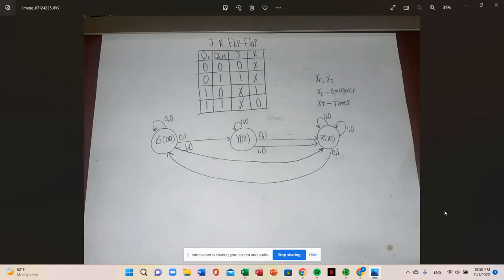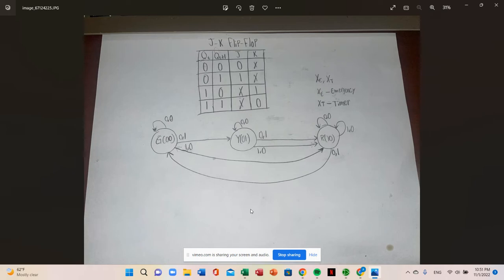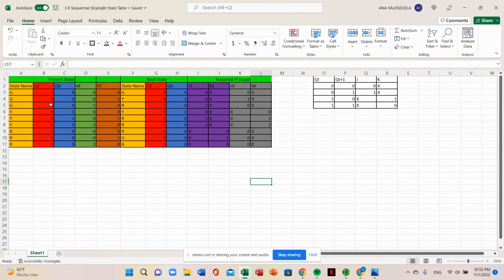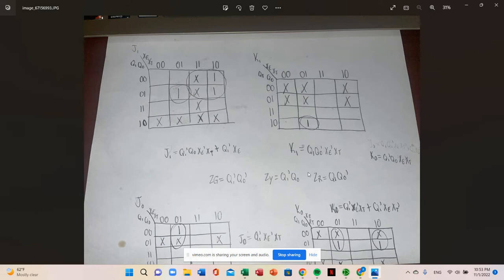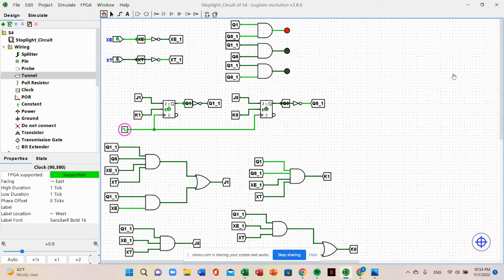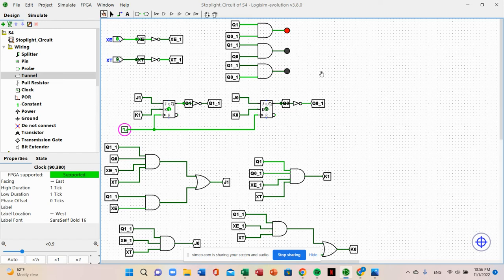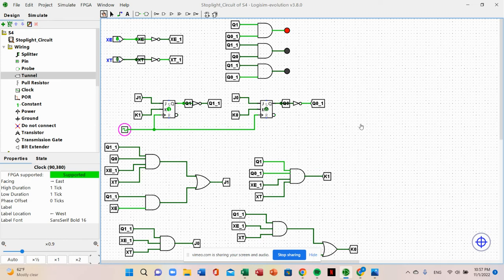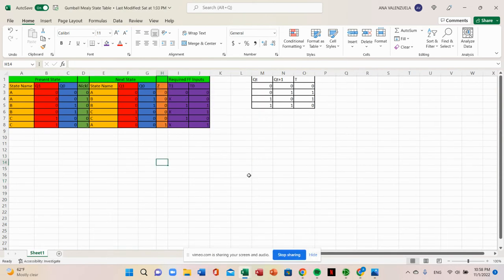S4 - Alonso Valenzuela